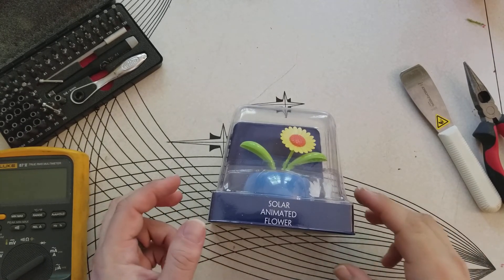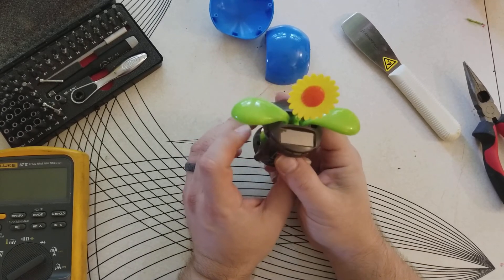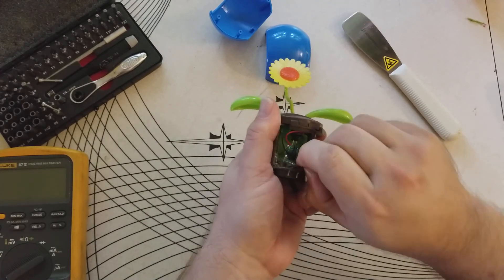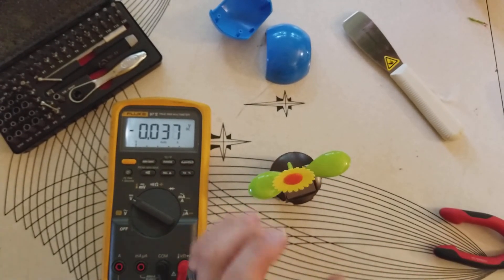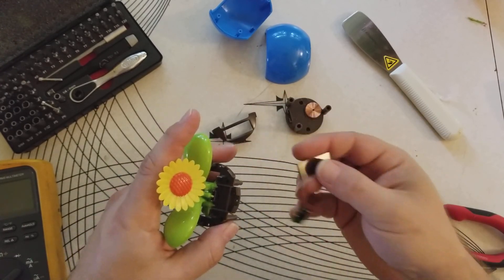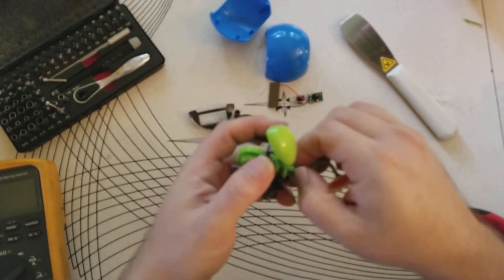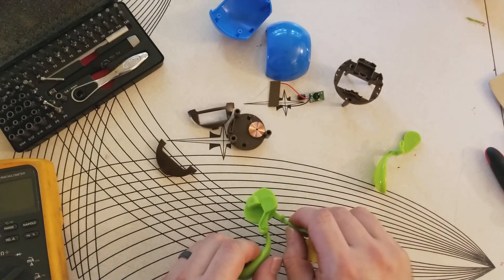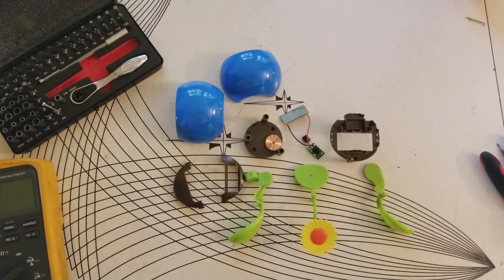Solar Flower Flopper Teardown P1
Tearing apart a solar flower window decoration.  Neat design.